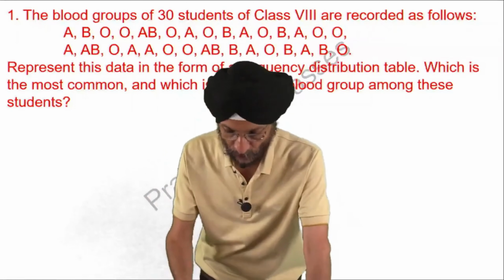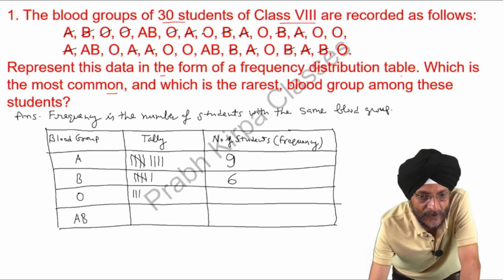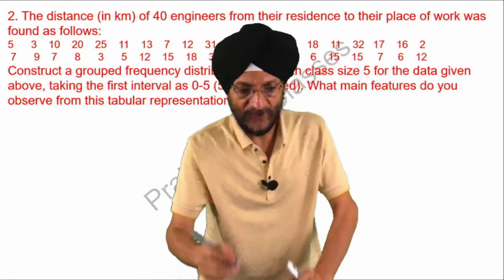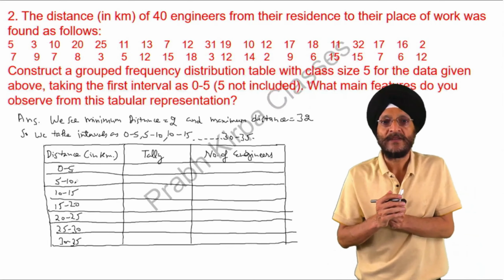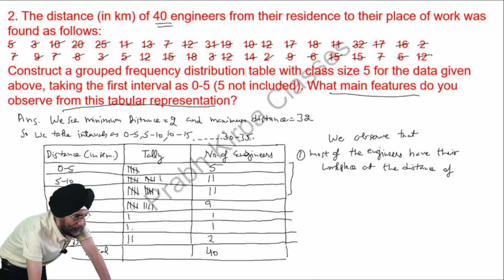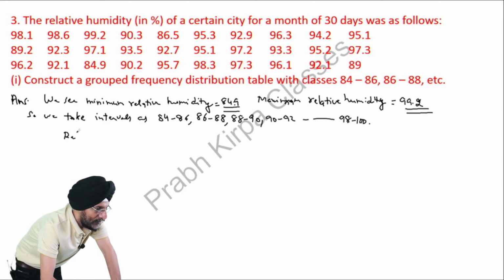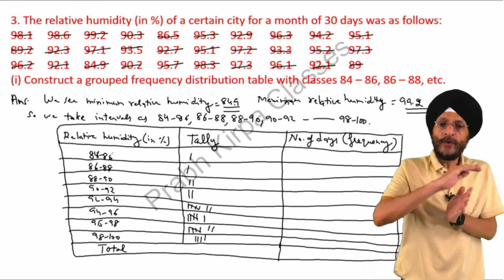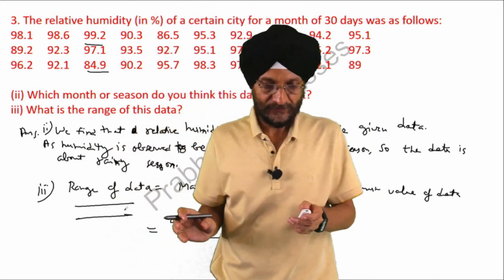Frequency Distribution Tables: Students, Engineers, and Relative Humidity